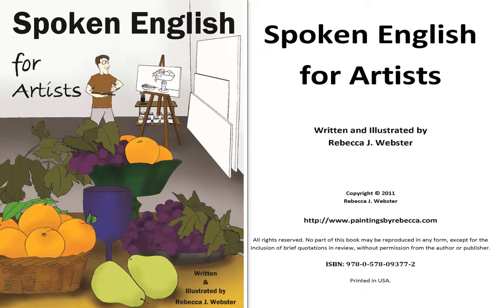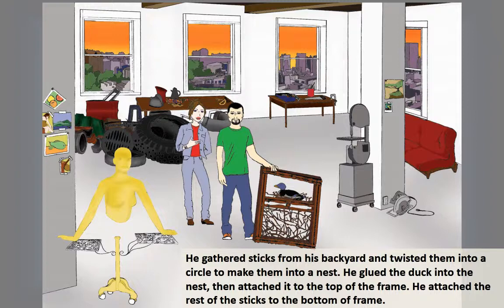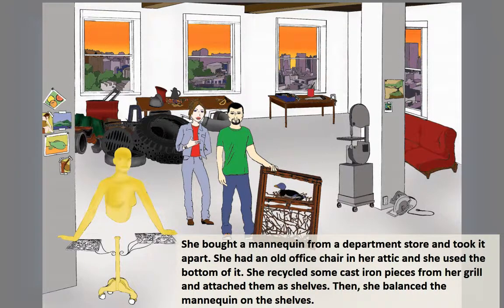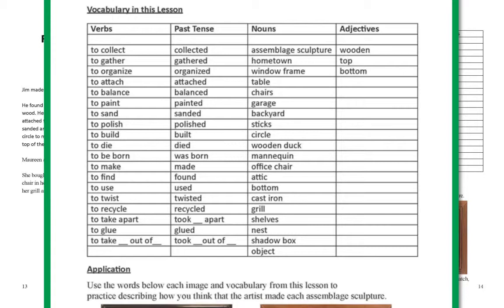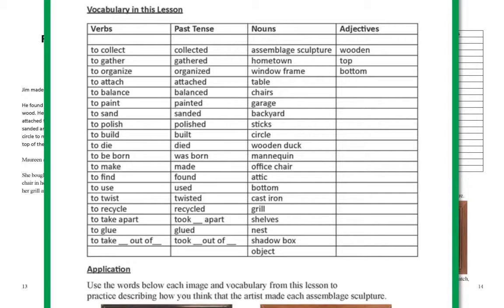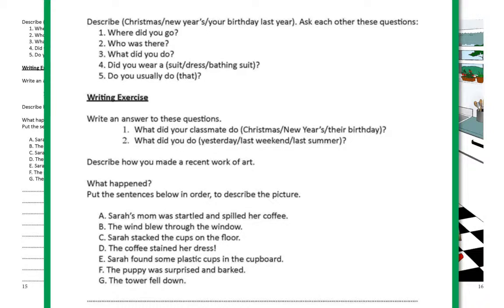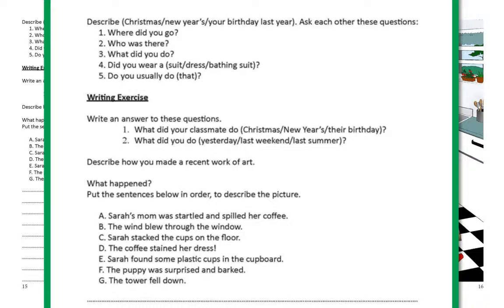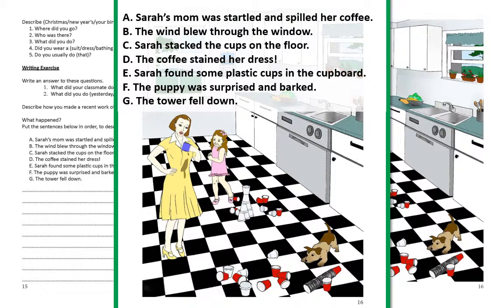SPOKEN ENGLISH FOR ARTISTS Lesson 3 of 21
Lesson 3 - Assemblage Sculpture (Simple Past Tense)

Read along with your textbook:

Spoken English for Artists is a unique resource for students of ENGLISH and ART!  20 full color lessons include drill strategies, writing exercises, and applications creatively designed to foster English conversation for artists and art enthusiasts. Developed for artists and by artists, Spoken English for Artists is a content-based textbook for students of English as a foreign language.